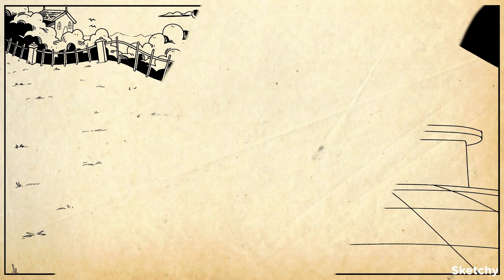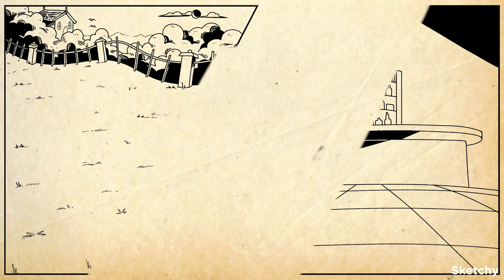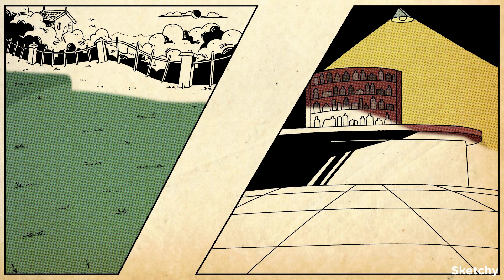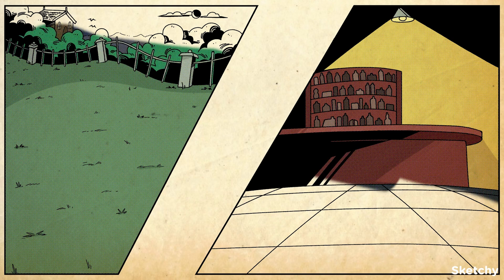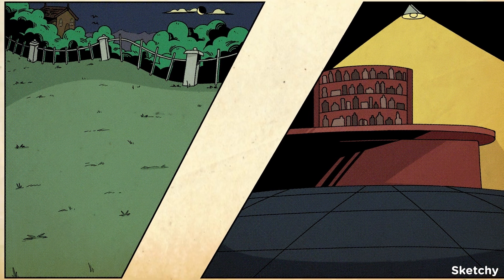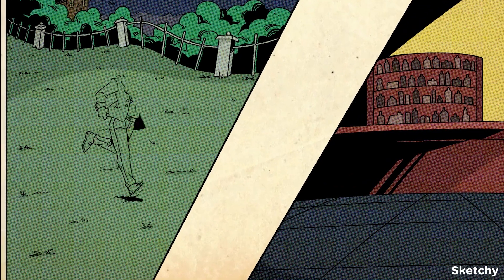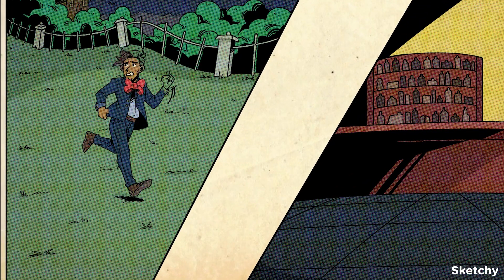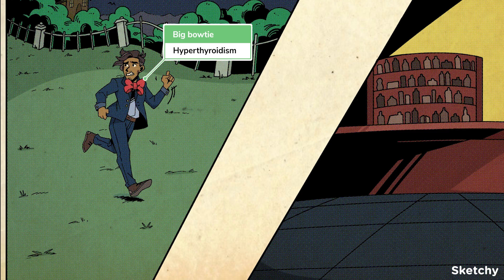Thyroid Hormones: Hyper & Hypothyroidism (Part 1) | Sketchy Medical | USMLE Step 1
Learn the pathophysiology of thyroid hormones, focusing on hyperthyroidism and hypothyroidism. Learn about goiter development, causes, symptoms, and treatments.